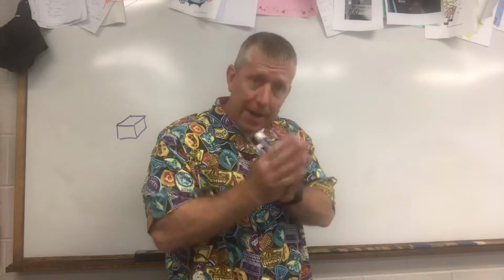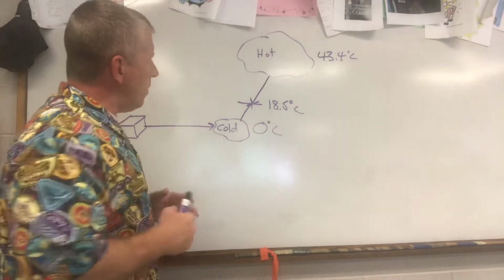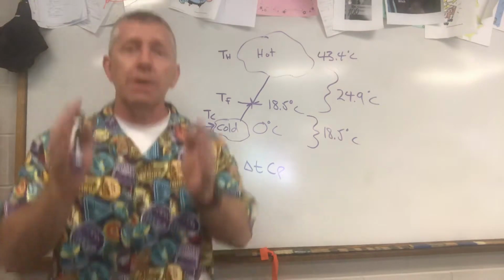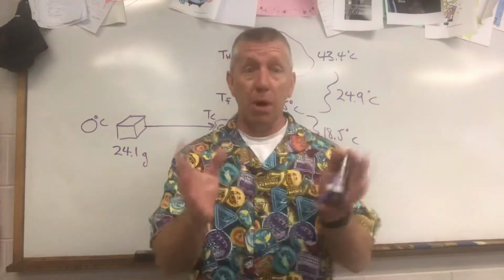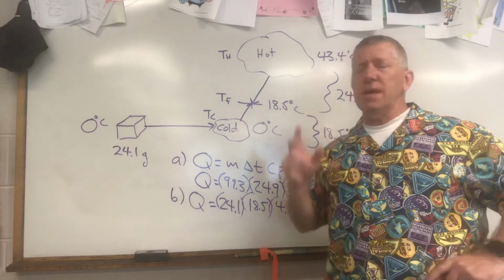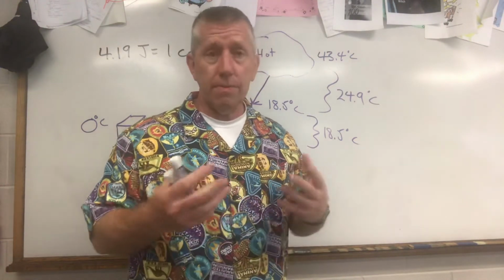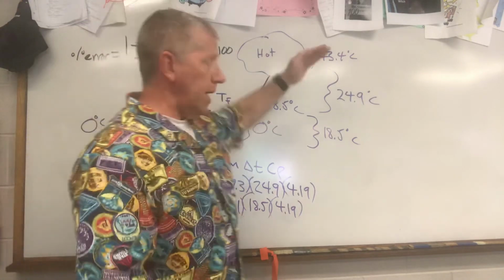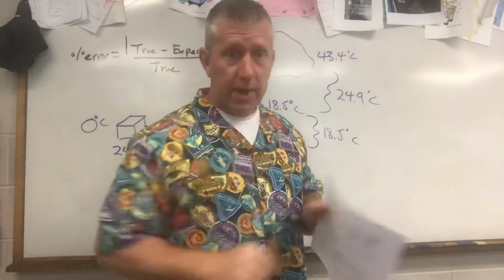Heat of Fusion of Ice Part Four